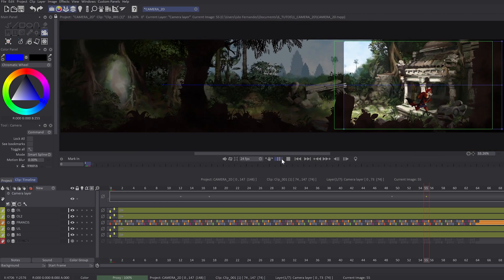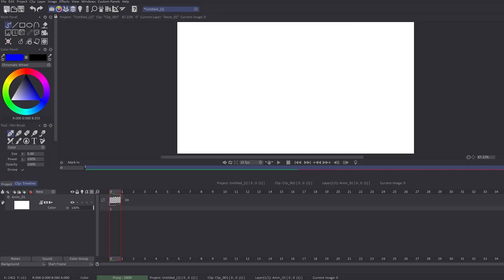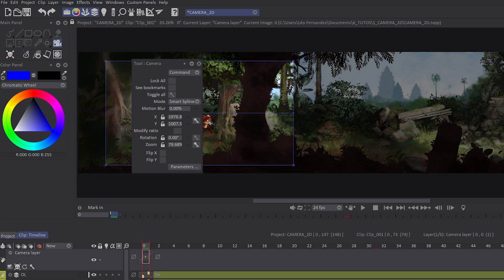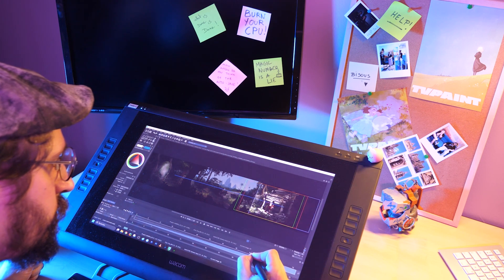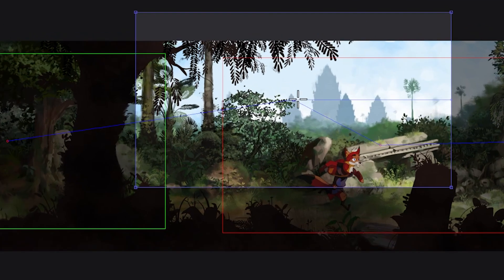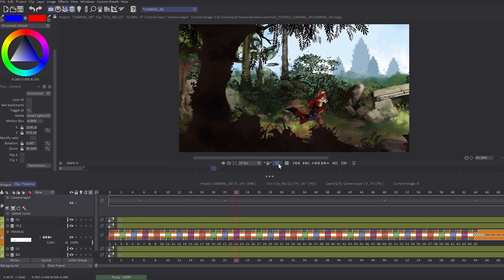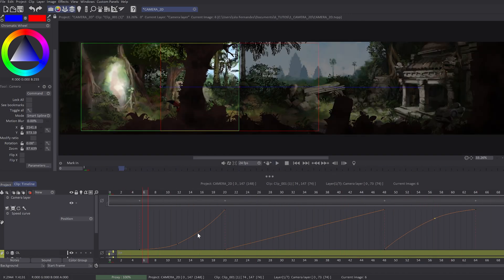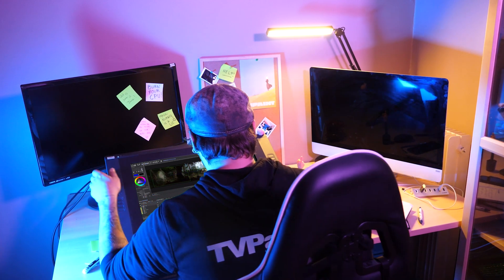How to use the new 2D Camera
Switch to 4k for a better experience
This tutorial is dedicated to a feature only available in TVPaint Animation 12 Professional.

Entirely revamped, the new 2D Camera of TVPaint Animatiobn 12 has been developed around a key-based system.
Léo Fernandez, TVPaint’s animator, will show you how to master this feature at last!

Intro: “80s VHS logo Item 2” by EightiesNights / Main theme: “That LoFi” by Feetmusic / Source: Envato